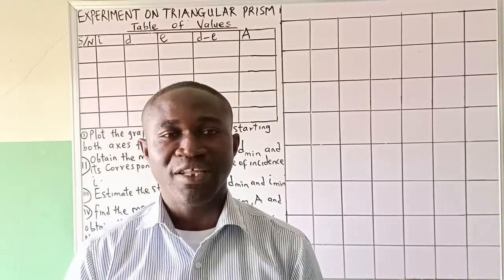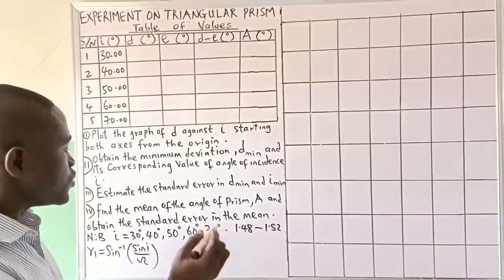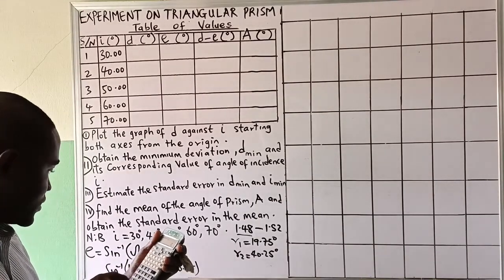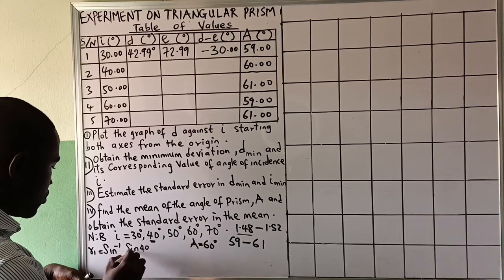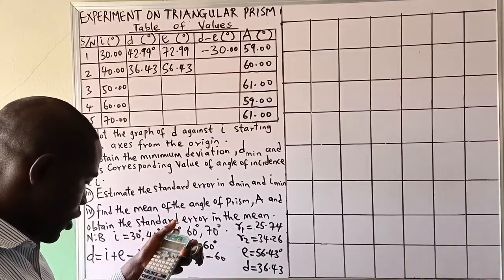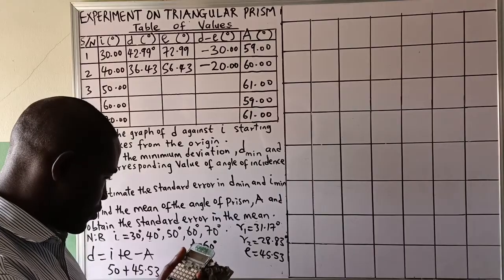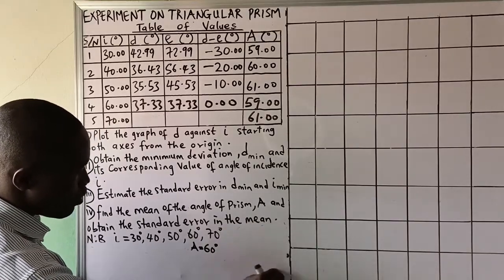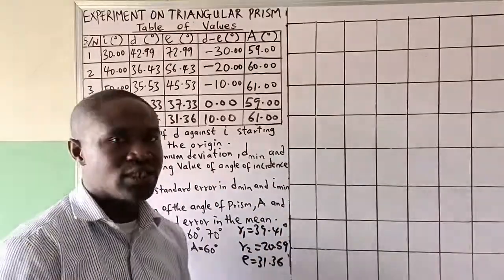Simplest way of making your table on triangular prism experiment without performing the practical